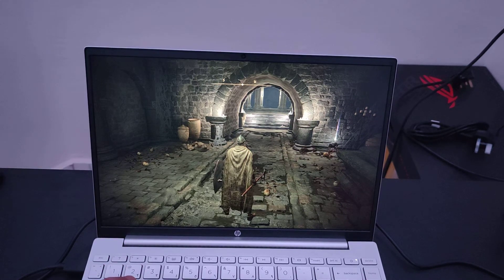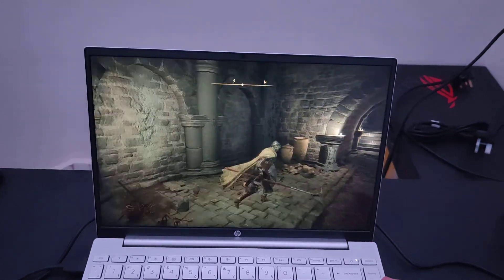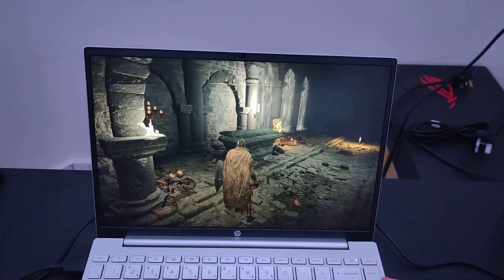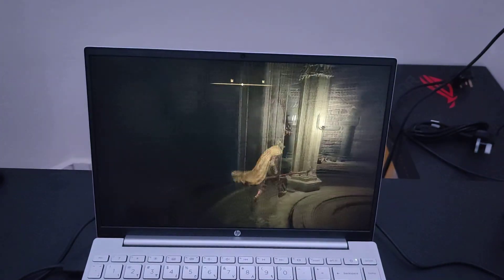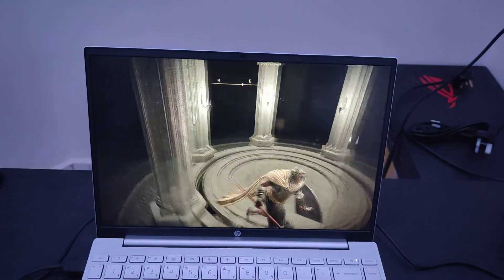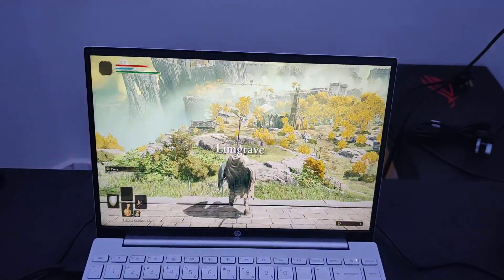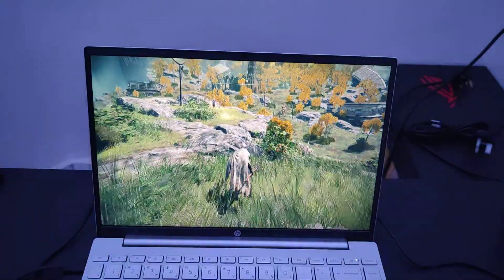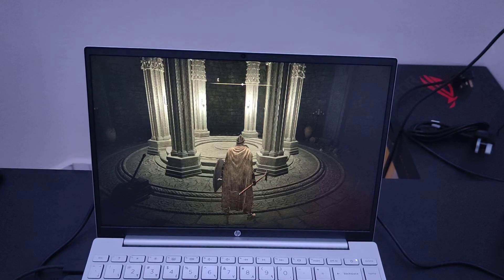HP Aero 13 : Elden Ring 60 FPS